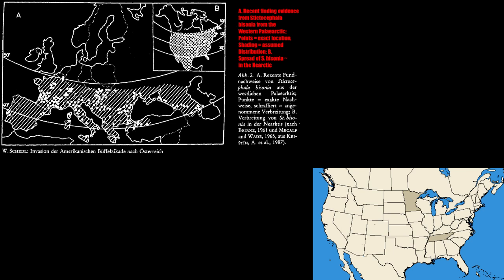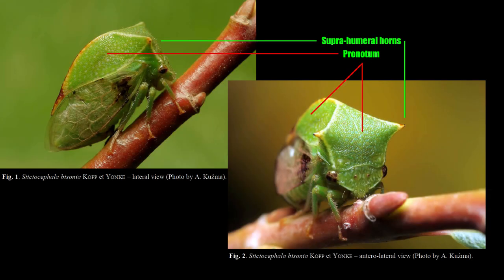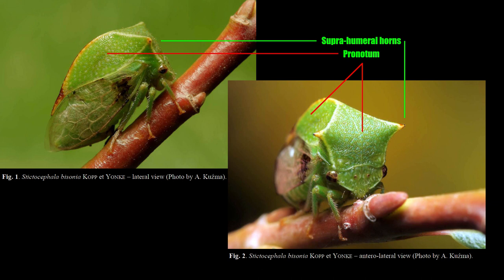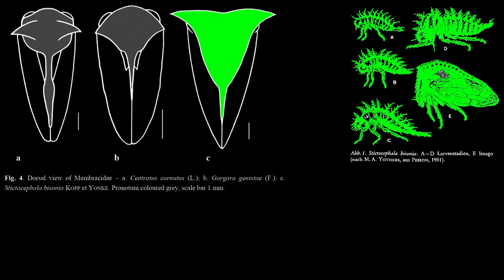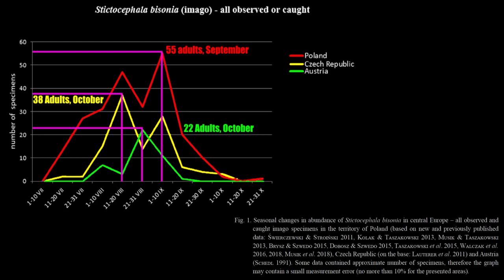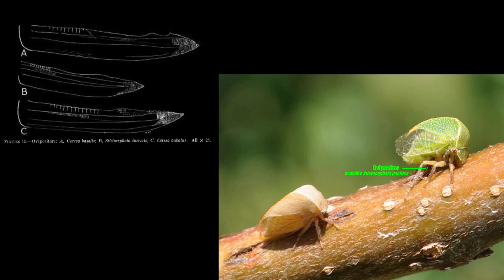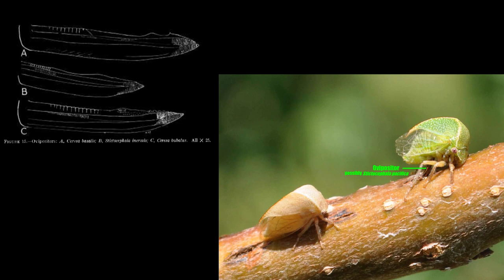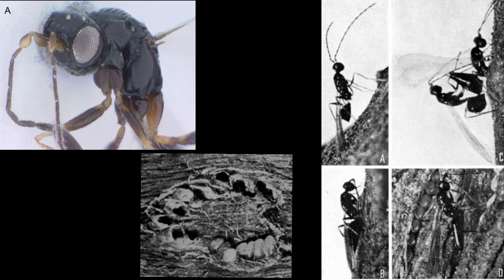Stictocephala bisonia [Buffalo Treehopper]